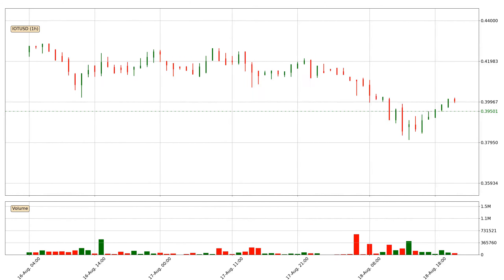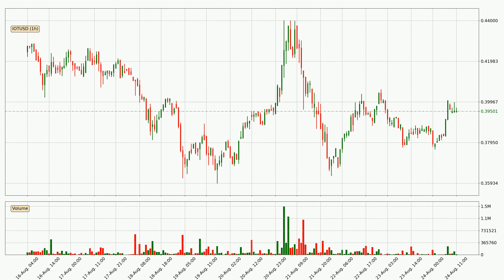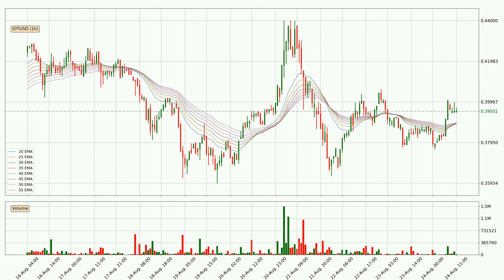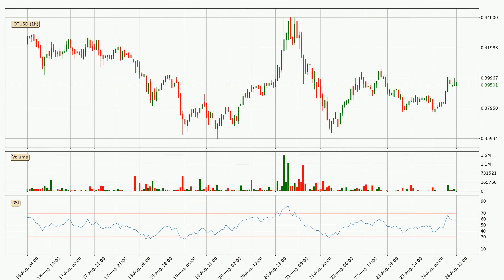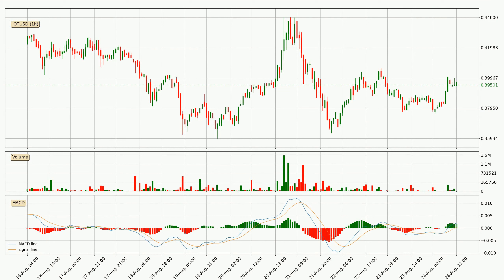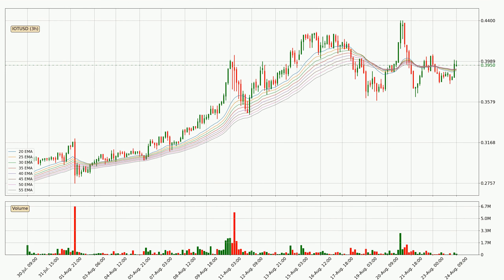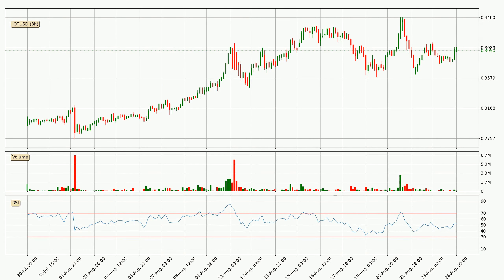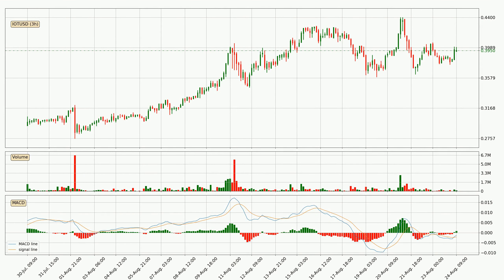Price Up With 4.4% 🔝 For IOTA. Further Move Up For IOTUSD?? | FAST&CLEAR | 24.Aug.2020